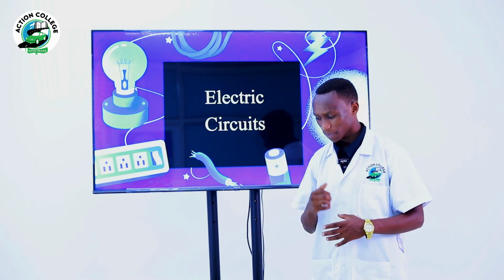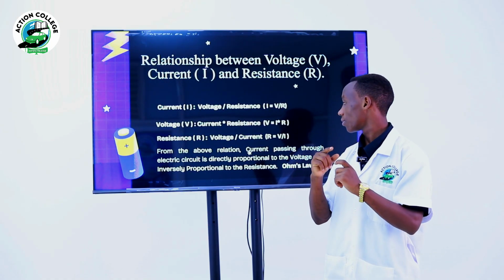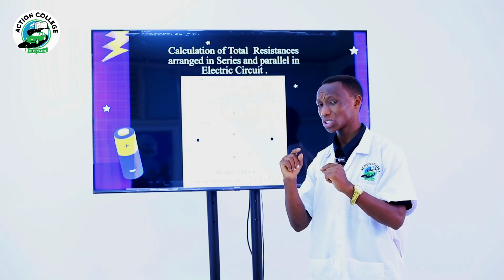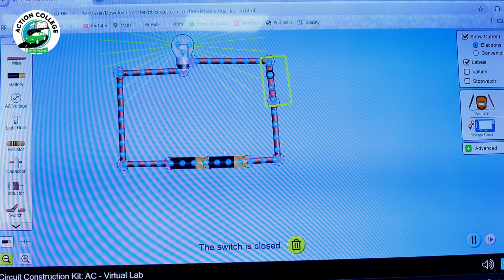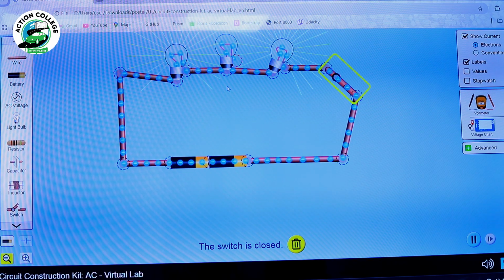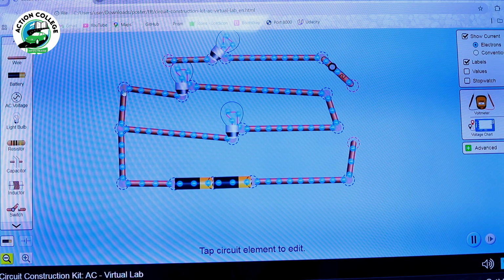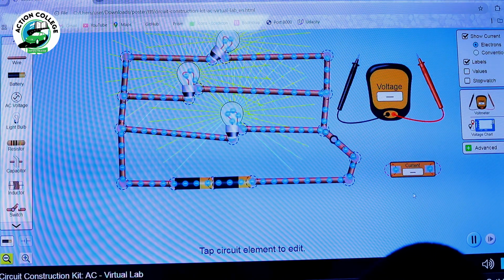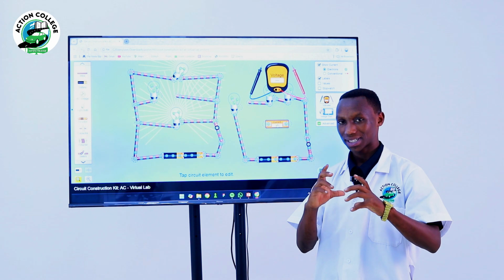CANDIDET LIBRE | Understanding Simple Circuits | Simple Practice!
Nawe gana ACTION COLLEGE  uzabe umuhamya wo kubihamya, mu ndimi ni igihe gito cyane ukaruvuga nkuwaruvukiyemo
 ku bindi bisobanuro waduhamagara kuri: